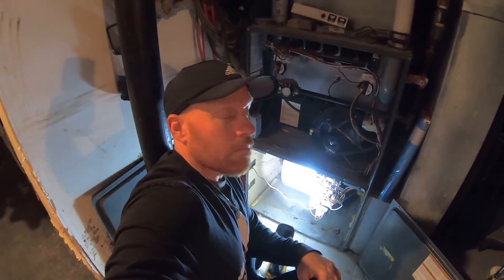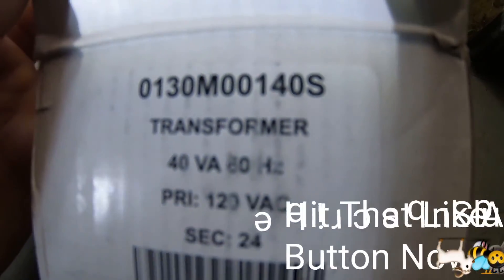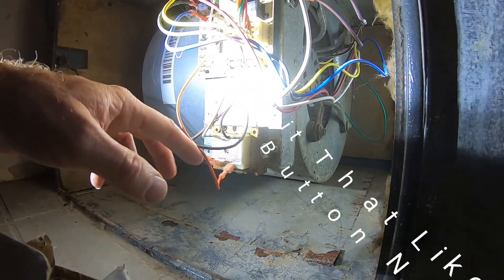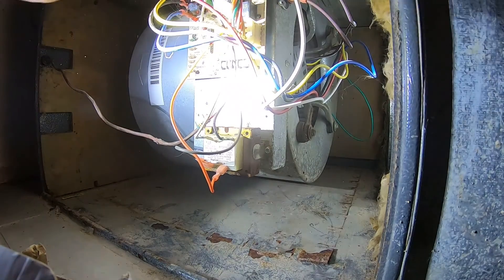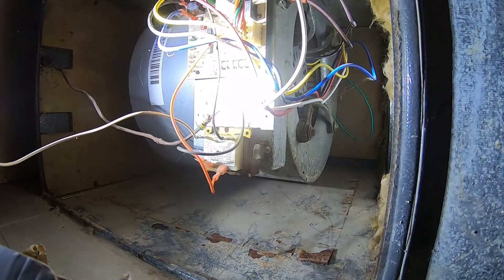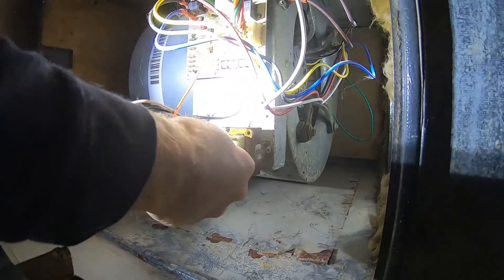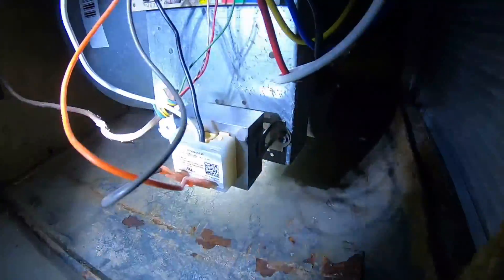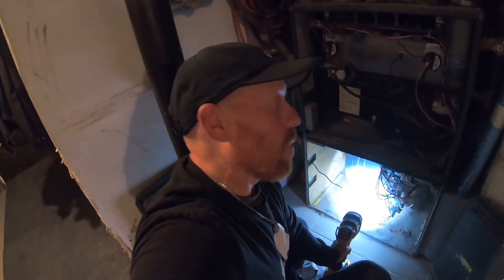How To Replace A Transformer On A Goodman Furnace DIY!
Goodman propane Furnace, Runs but "No Flame, No Heat

Heater Ignitor Flame

Flame sensor

Air Pressure Switch

control board